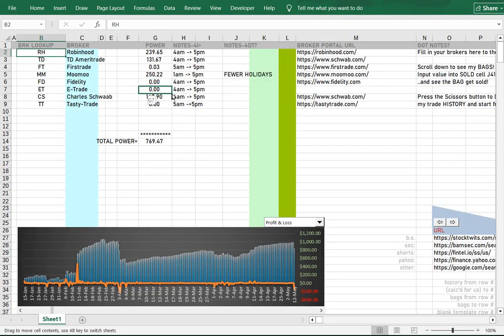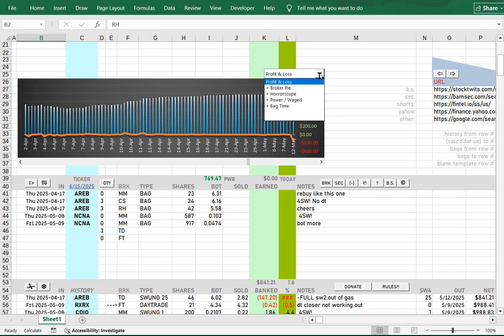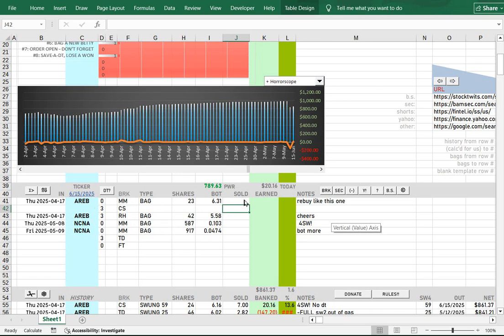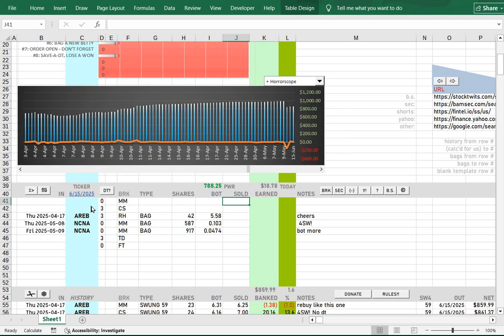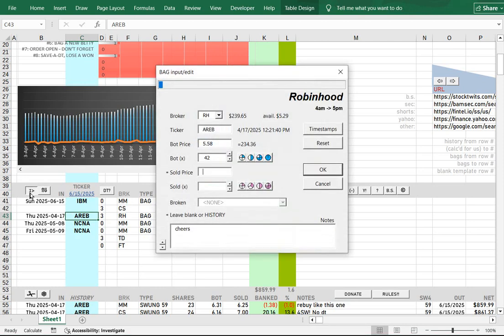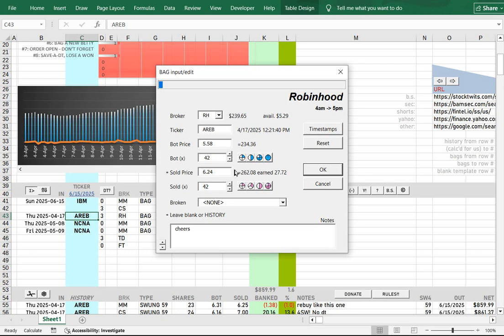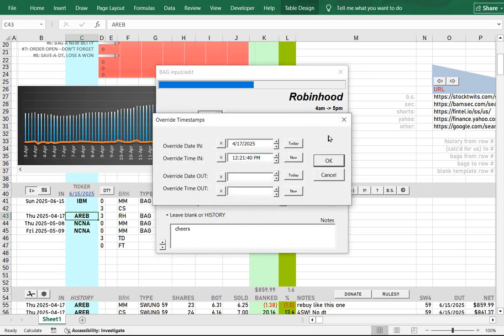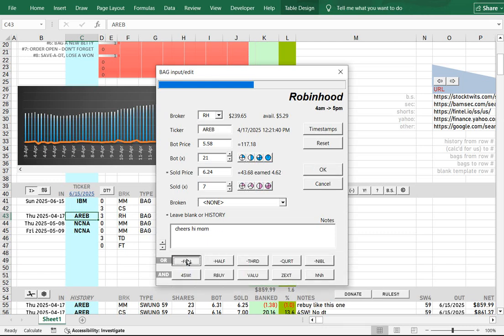LearnN Stock Trading Spreadsheet for LibreOffice and Excel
You might enjoy LearnN, includes cheat-sheet

for Excel & LibreOffice, it has some smart features that streamline workflow plus comes with a variety of chart analyses.

Journal your trades. Check the HORROR-scope. Chart your heaven! Offline & private YAY, this trade journal requires MINIMUM input and delivers:

Trader Error Log, Trader Rules, 5-day rolling DT (day trade) counter for all brokers; Support for position scaling, time-stamps, scaling out, swing traders, plus helpful journalling tools that keep your eyes on moving markets.

Stock Market CHEAT SHEET LearnN charts, archives, and gives you instant feedback to your trading, because tracking your investments is necessary and smart! LearnN is a spreadsheet for day-traders, swing-traders, and investors too. It requires minimum input and does the heavy lifting.

Your trades are charted and archived automatically. While multiple brokers are supported as well as all types of trading, you only need one broker and your trading style is the right one. LearnN can be used to manage a portfolio of other asset classes too.

Get the overview you need. All the tools, brokers, methods are off the top-shelf plus see the trades! Table-scraps include:

    IMHO - Suggestions for Success
    My Experience w/Brokers
    Pitfalls to Pity
    Day-trading / Swing-trading
    Catalysts & Inflection Points
    Tools & Time Frames
    Moving OUR Averages!